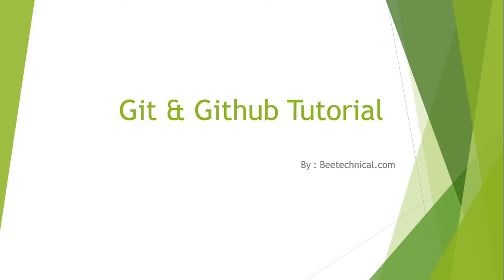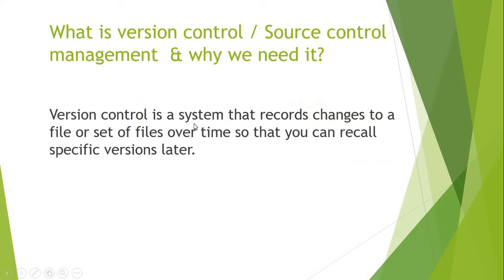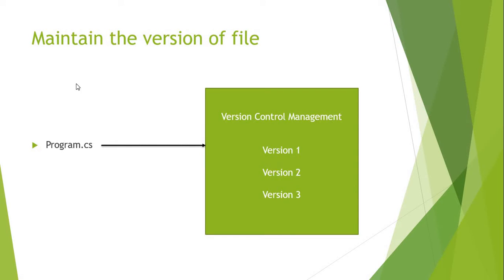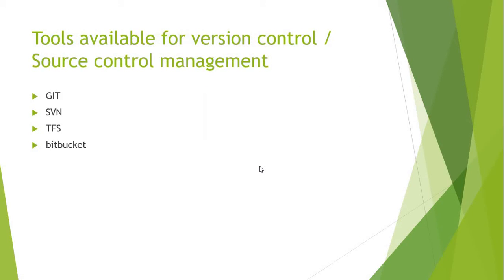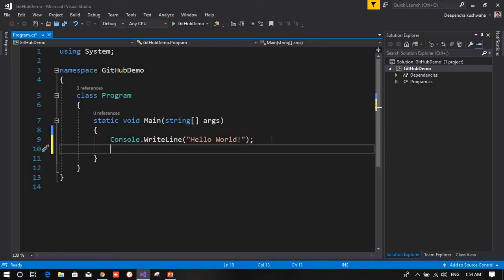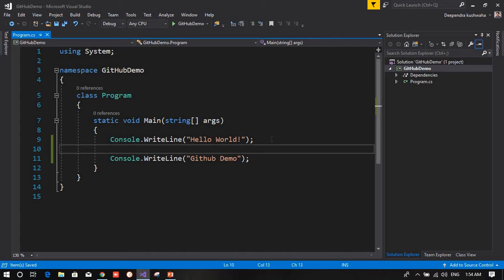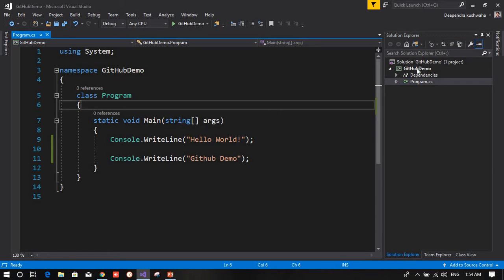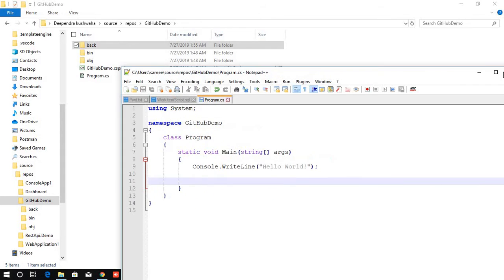Git & GitHub Tutorial Introduction Part 1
In this tutorial series, we are going to understand. What is Git & Github & how to use git commands like commit, push, pull, branch with examples.